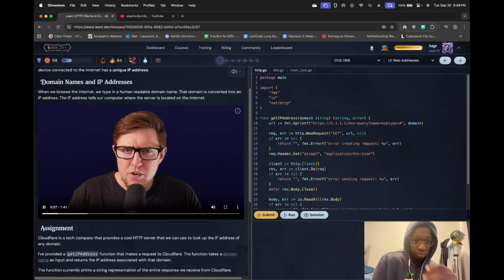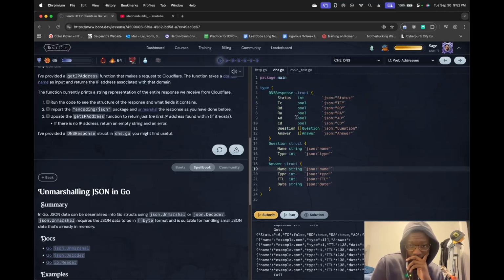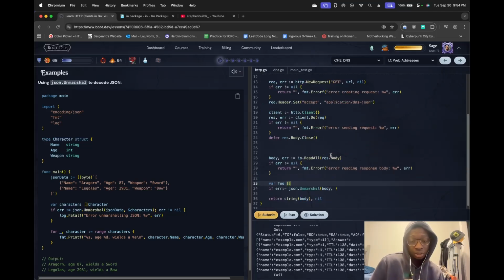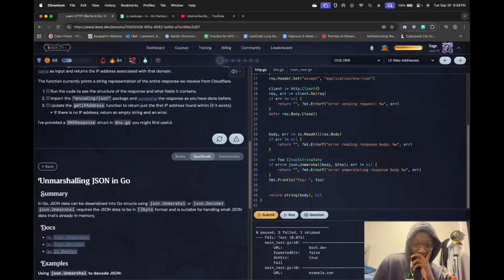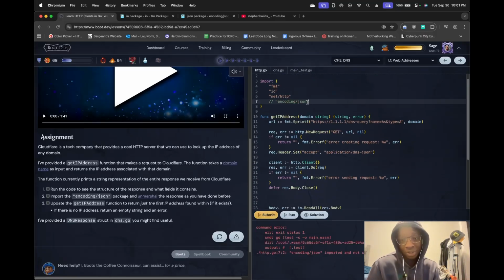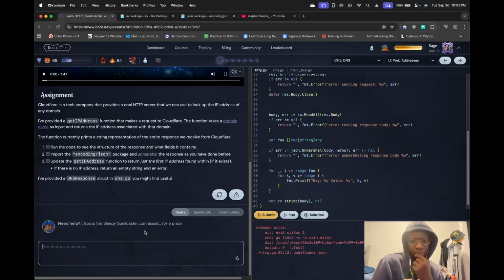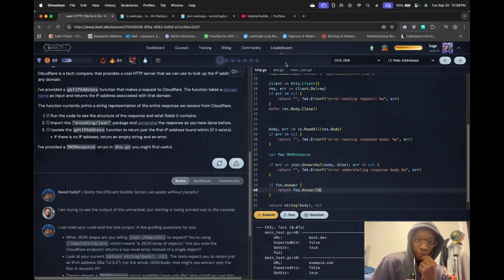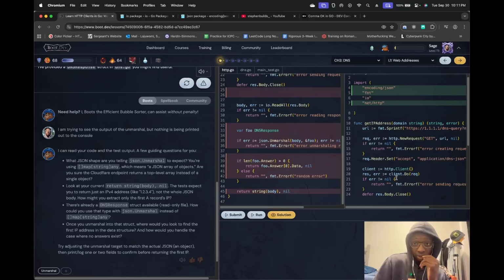Coding Everyday until I become a SWE | Day 49